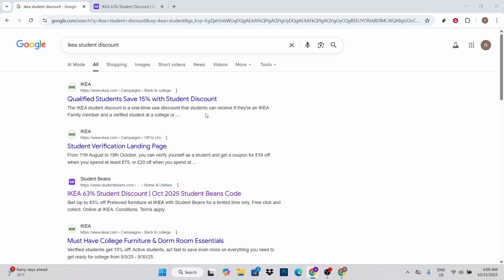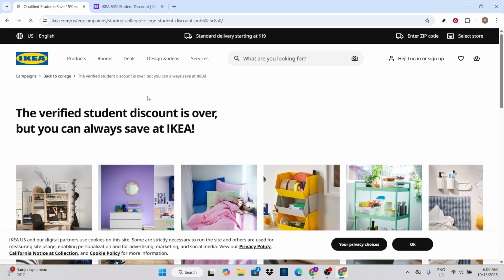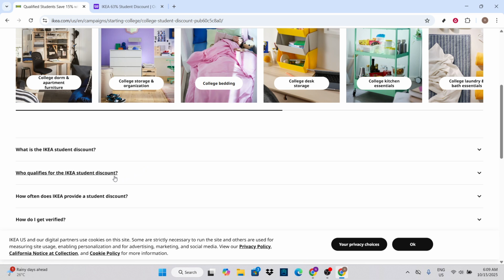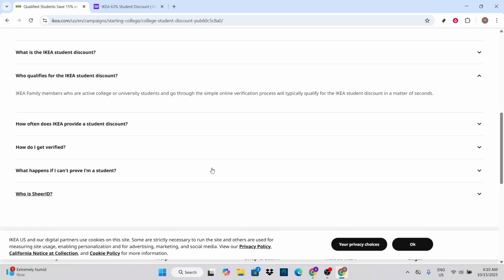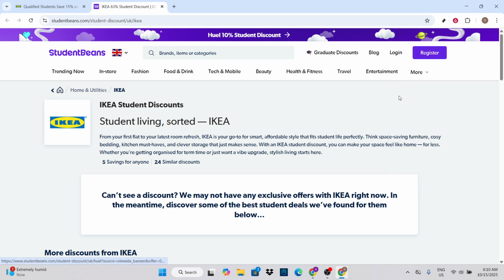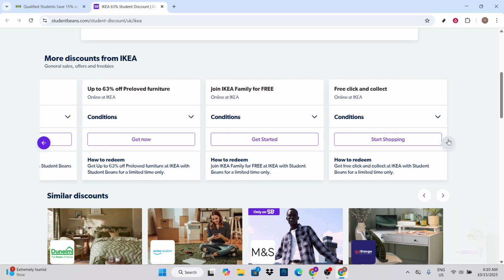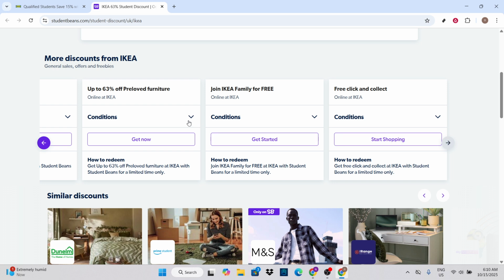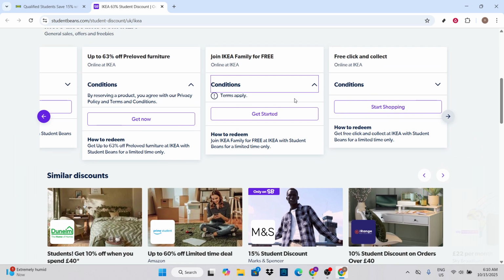How To Get Ikea Student Discount Codes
Learn how to get IKEA student discount codes with this 2025 step-by-step guide. Discover how to verify your student status, access exclusive deals, and save money on IKEA furniture and home essentials.